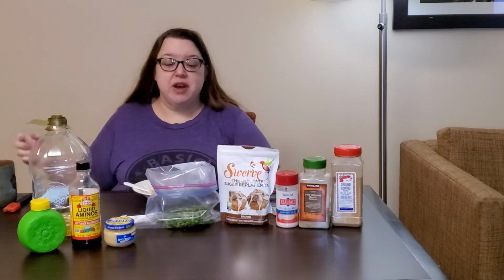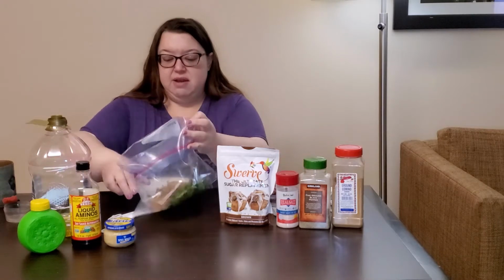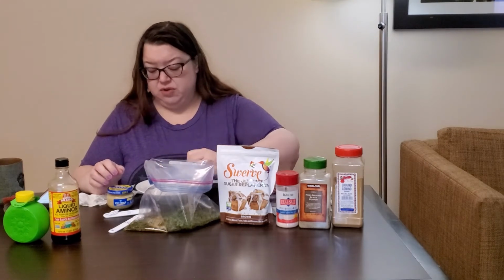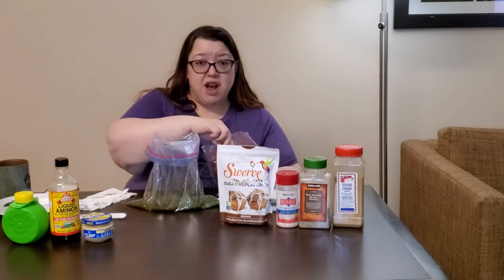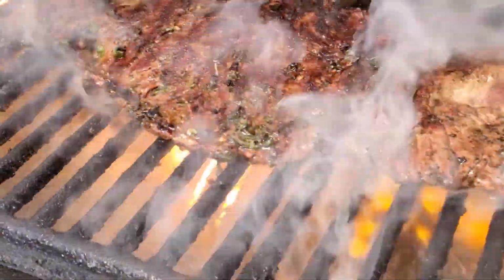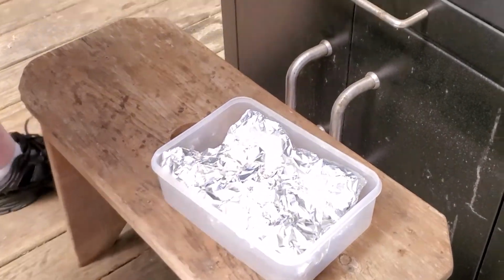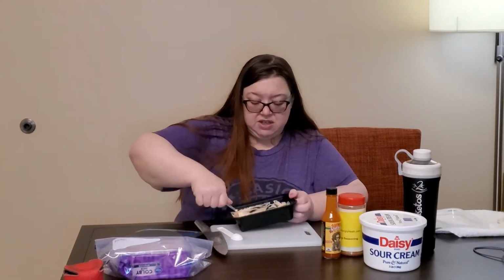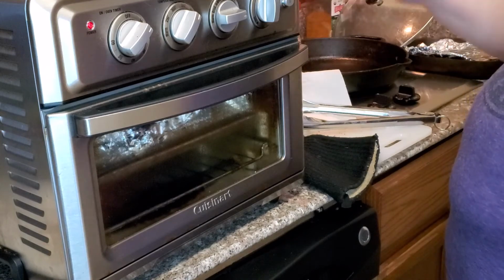Keto Carne Asada Fries - 2KK April No Joke Challenge Day 11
We accepted the challenge from the 2 Krazy Ketos to cook a new protein for everyday of the month of April. Day 11 was Flat Steak (Flank, Skirt, or Hanger) so we made Carne Asada Fries

Carne Asada Fries Recipe | SAM THE COOKING GUY 4K